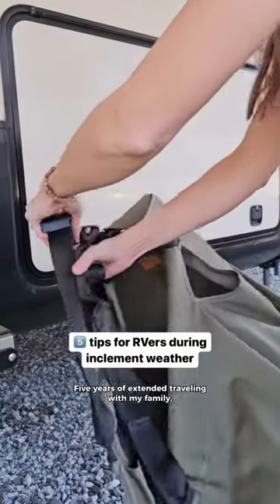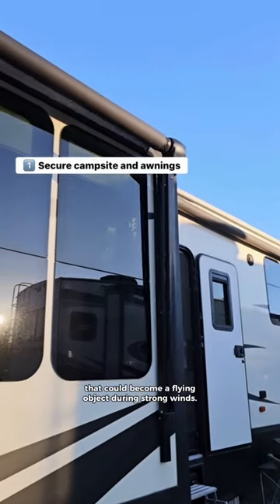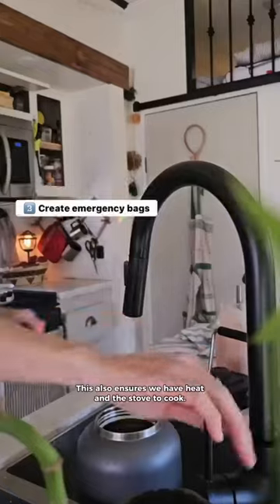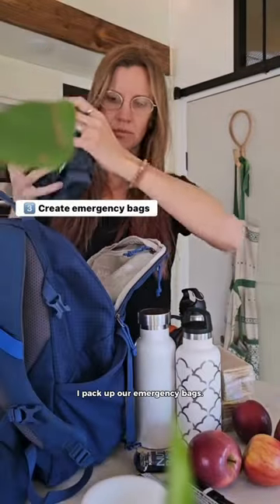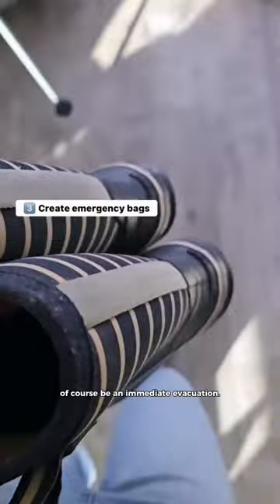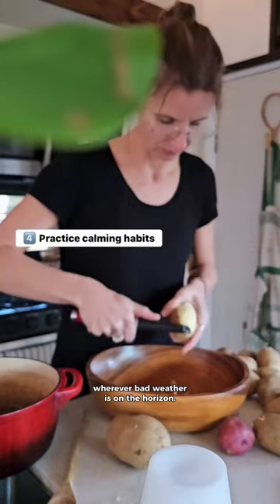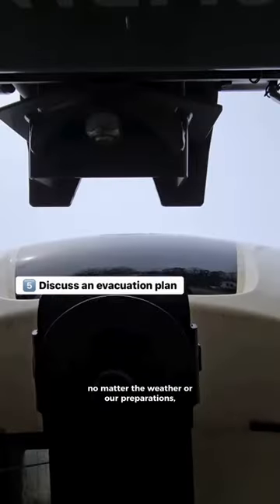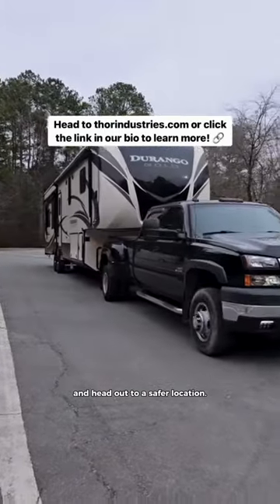RV Tips — How To Prepare For Inclement Weather While RVing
You may not be able to control the weather, but you can prepare for it. Start with these 5️⃣ tips